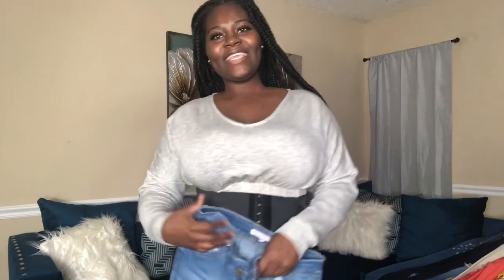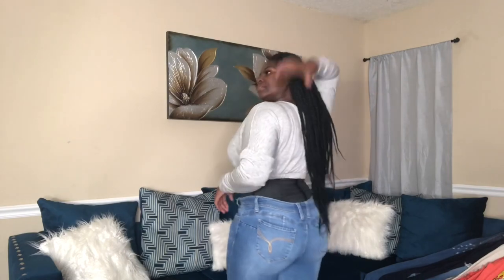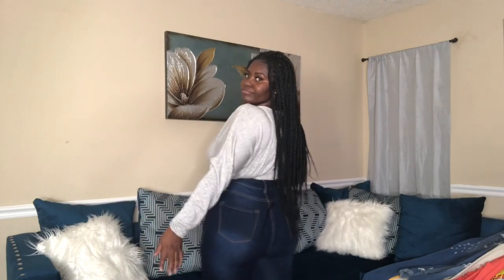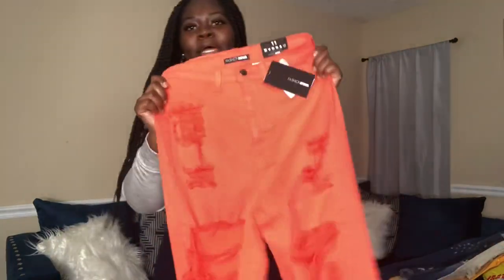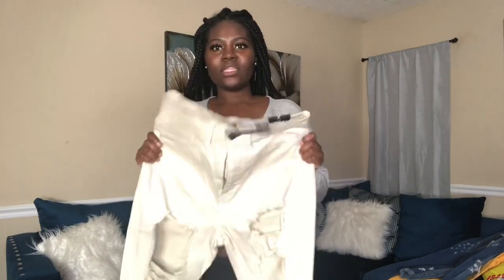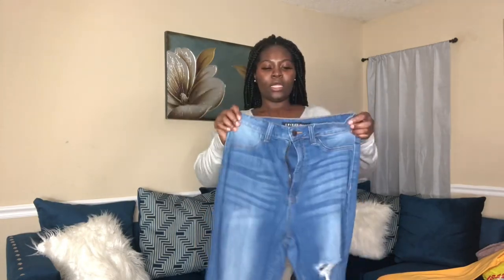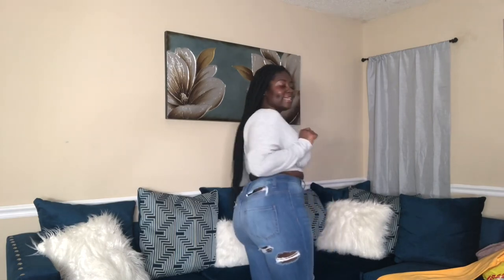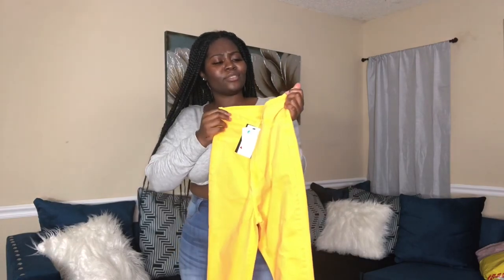FASHION NOVA DENIM TRY ON HAUL 2020! (THE PERFECT JEANS!!) Simply Gmiiny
THANKS FOR YOUR CONTINUED LOVE AND SUPPORT